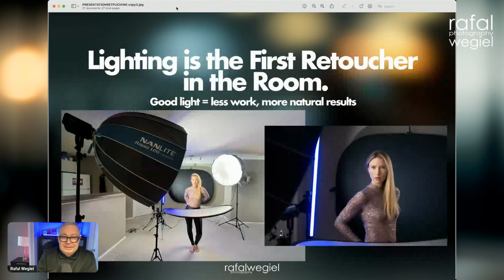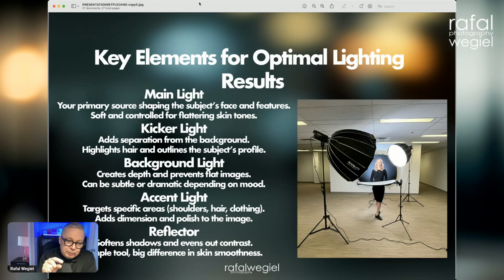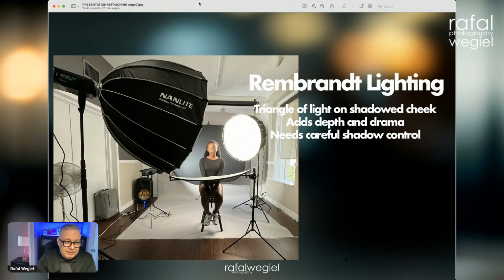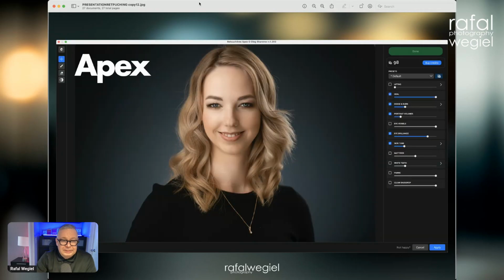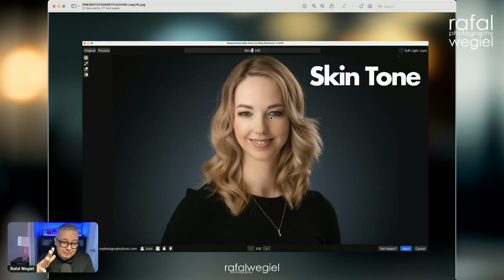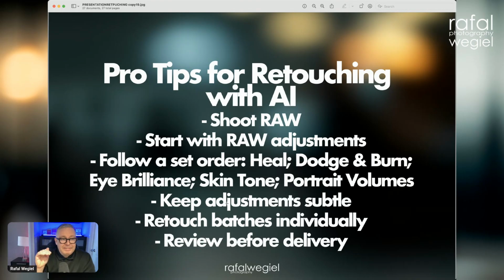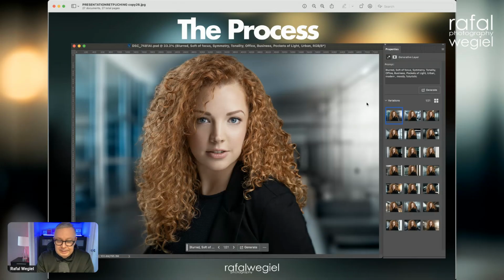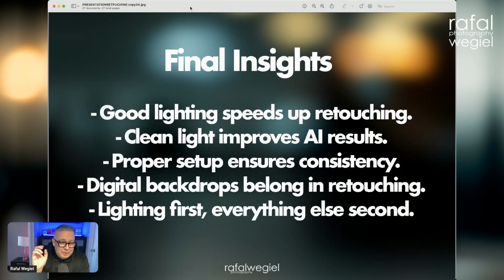Free Webinar A Modern Retouching Workflow for Headshot Photographers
This channel is dedicated to showing the full journey of a professional headshot, from the moment you prepare for the session to the final polished image that truly feels alive.
In this free webinar, I walk you through a modern, realistic retouching workflow built specifically for headshot photographers. We start where everything actually begins, preparation and lighting. You will see how thoughtful setup and intentional light dramatically reduce retouching time and preserve natural skin texture and expression.
From there, we move step by step into post production. I break down my retouching process in a clear, practical way, including how and when to use AI tools responsibly, not to replace skill, but to enhance it. You will also learn how digital backdrops fit into a modern workflow and how they can elevate a headshot without breaking realism or trust.
This webinar is not about shortcuts or fake perfection. It is about control, consistency, and creative freedom. Whether you are new to headshot photography or refining an established style, this workflow will help you work faster, smarter, and with more confidence.
If you care about lighting first, intentional retouching, and using modern tools to support your vision rather than define it, you are in the right place.